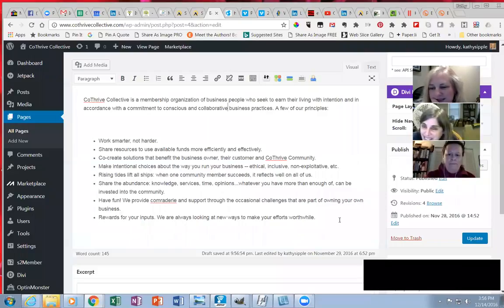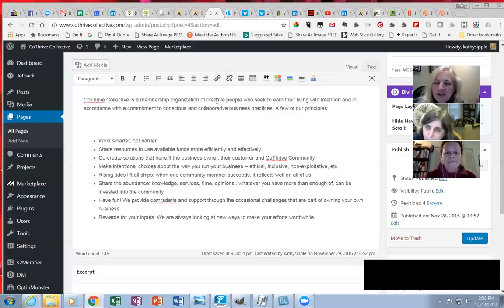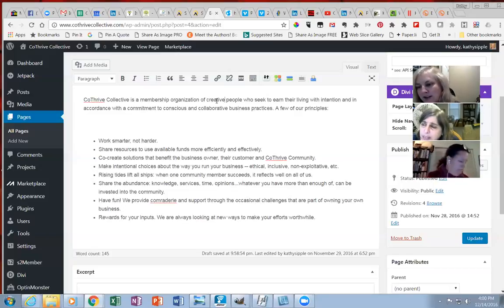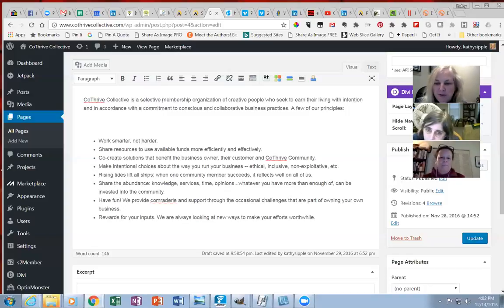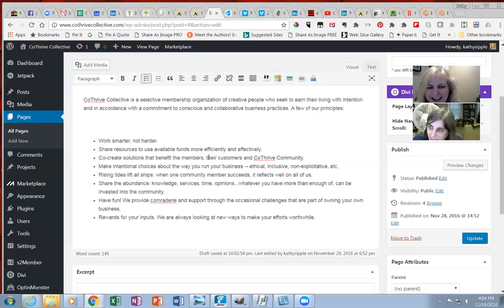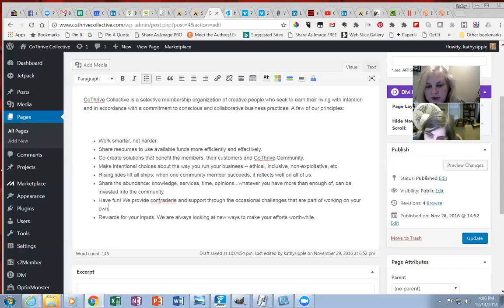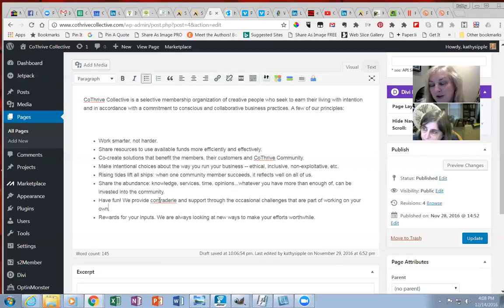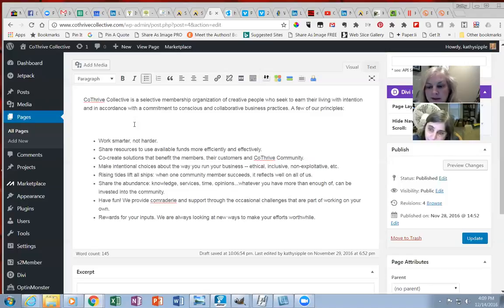CoThrive Collective Members Work on Web Copy Together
Susie Redfern and Lisa Harris give back to the CoThrive Community by helping Kathy Sipple with the intention and the wording behind the new website that will be launching soon.